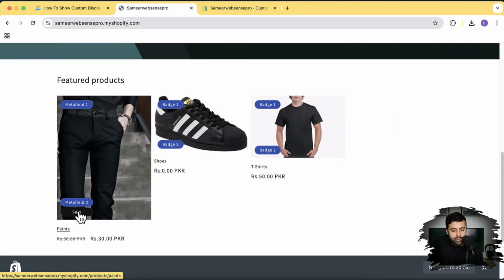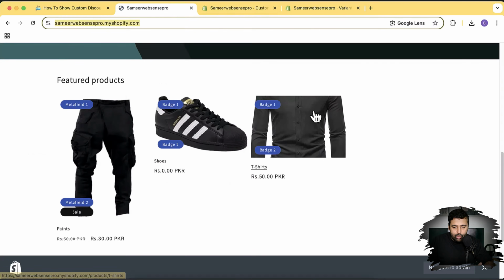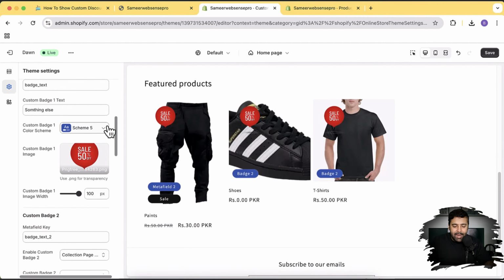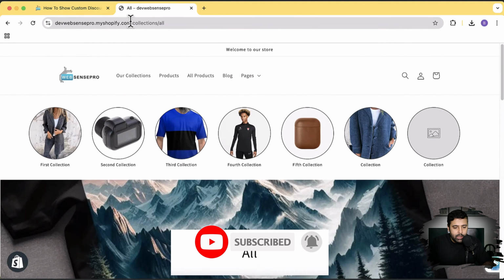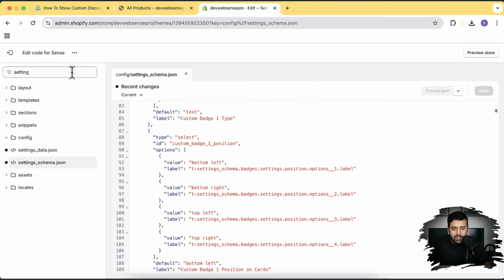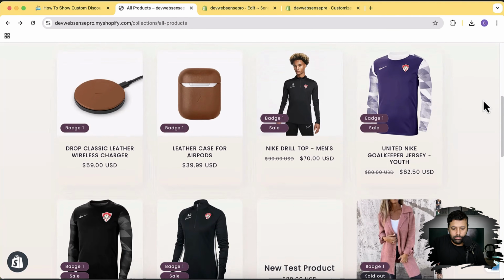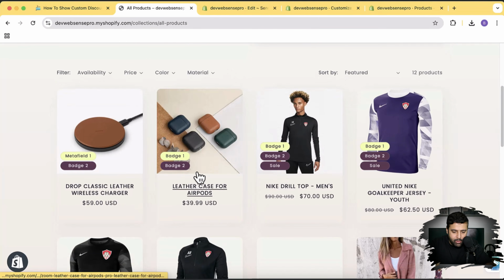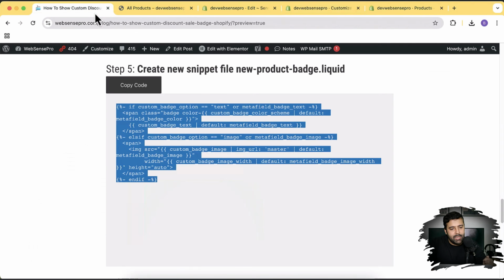How To Show Custom Discount/Sale Badge [Shopify]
In this tutorial, I’ll show you how to add custom badges to your Shopify store, enhancing your product pages and collections! 🏷️ Say goodbye to the default "sale" badge and create personalized text or image badges.

00:00 – Introduction
00:27 – Default Shopify Sale Badge Explanation
02:04 – Enabling Badges for Product and Collection Pages
06:25 – Creating Image Badges with Metafields
10:25 – Editing Theme Settings to Enable Badges
13:01 – Adding Code for Custom Badges (Step-by-Step)
20:30 – Adding Metafield Keys for Dynamic Badges
23:15 – Closing Remarks